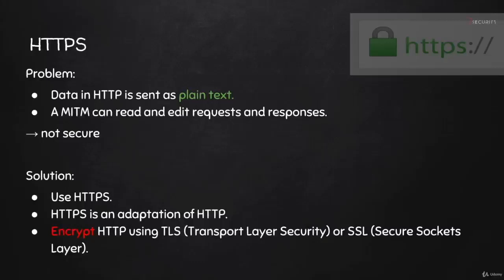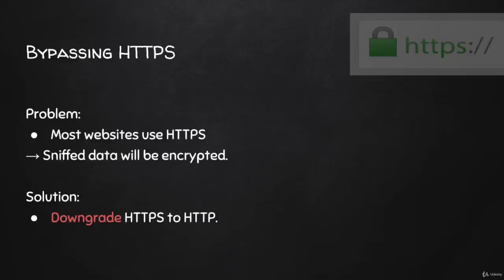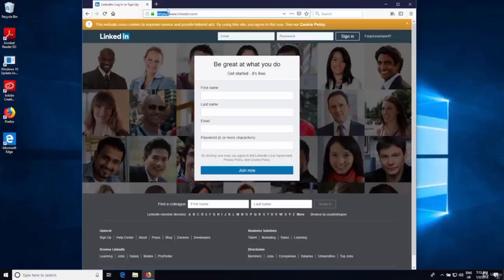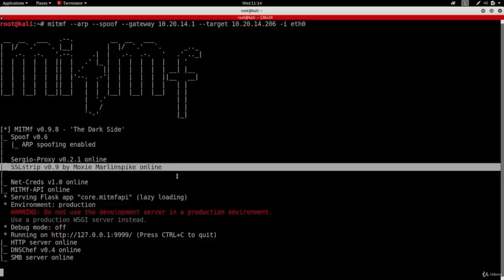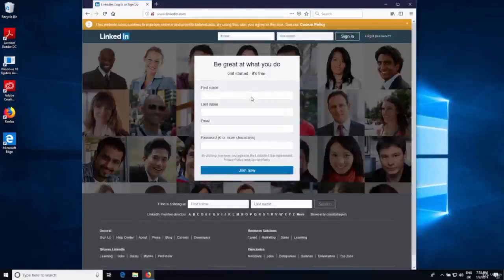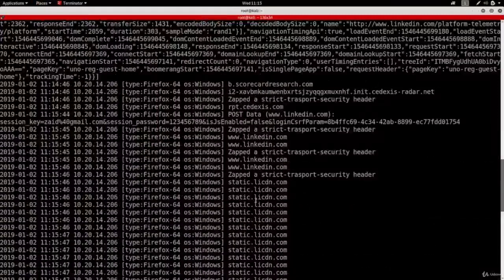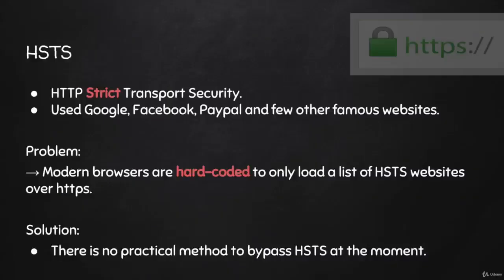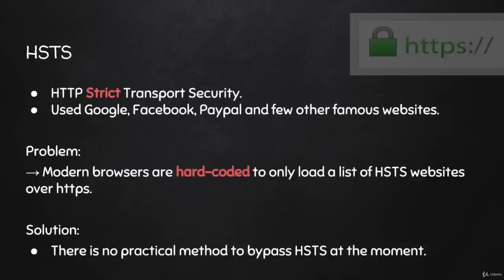7 9 NH Post Connection Attacks 9 MITM Bypassing HTTPS